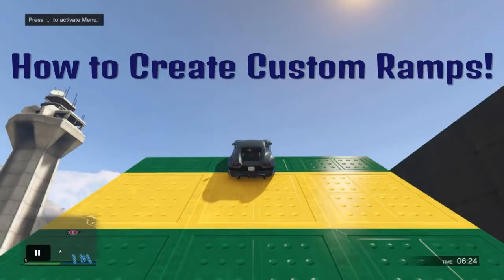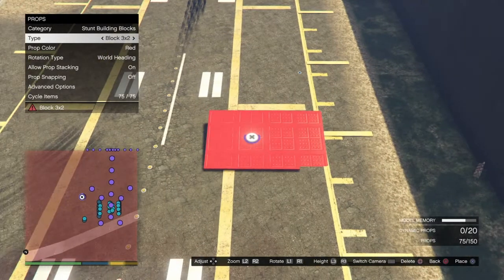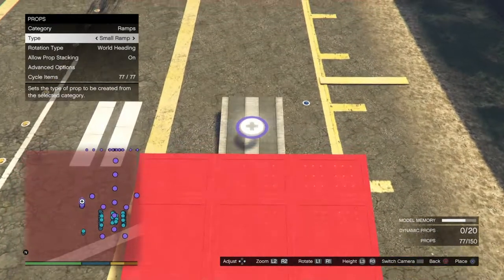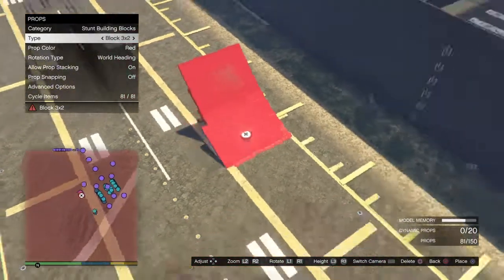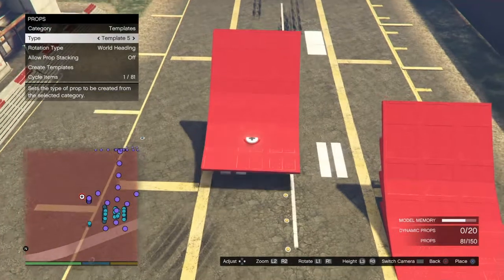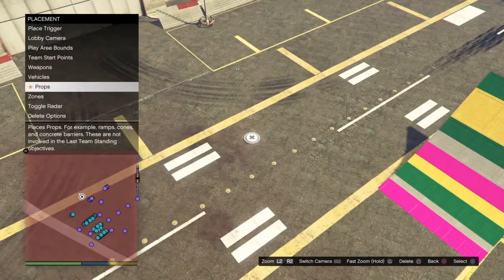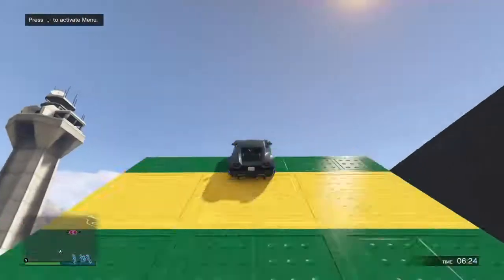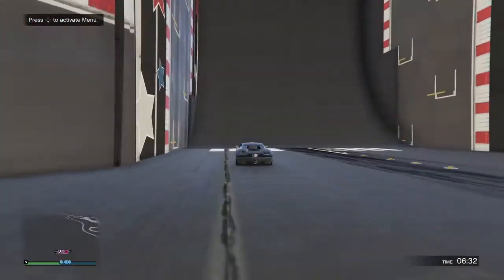GTA 5 Making custom ramps, and how to create a template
GTA 5 Creator tutorial, How to make your own ramps and how to create a template so you can make multiple copies of those ramps. If you want to check out the level in the video (stunters vs Super loop 3) youll find it here: